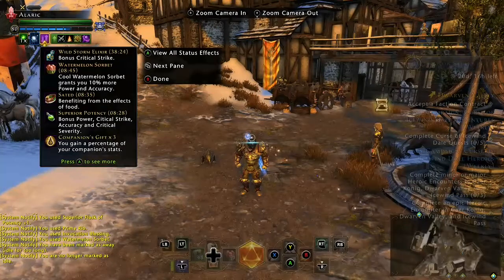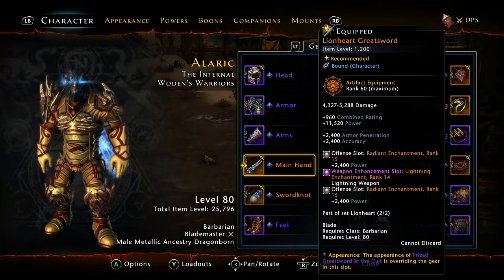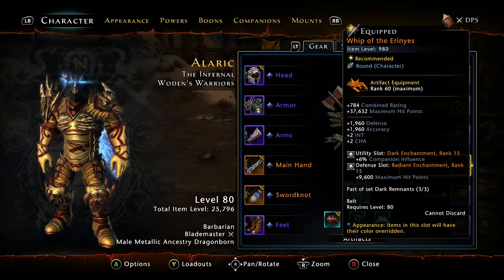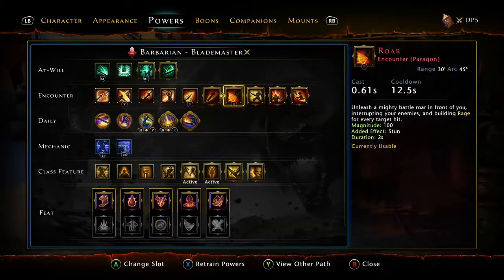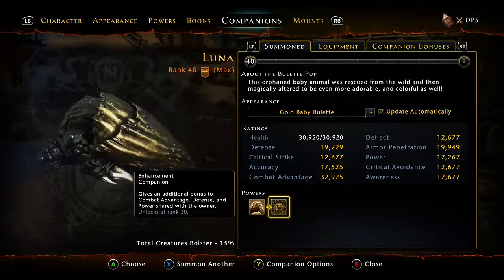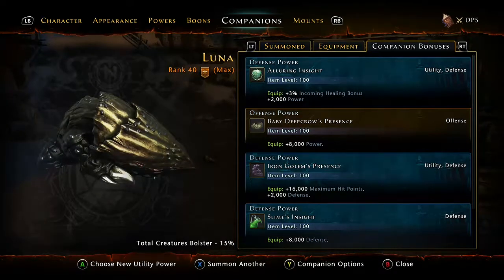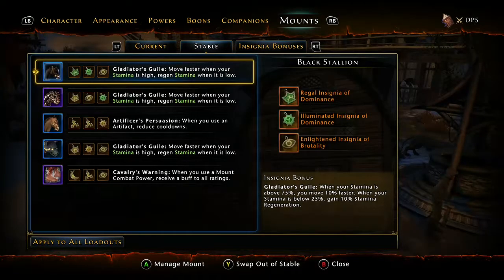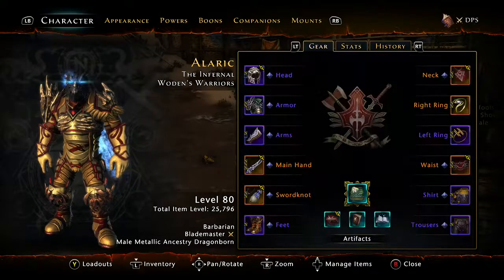Mod 19 barbarian build zariel xbox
This is my non leg war tric build for barbarian with zariel stats